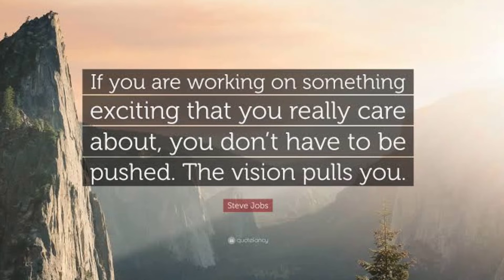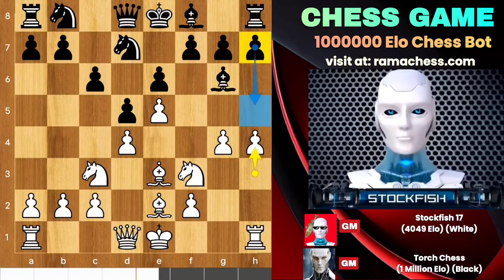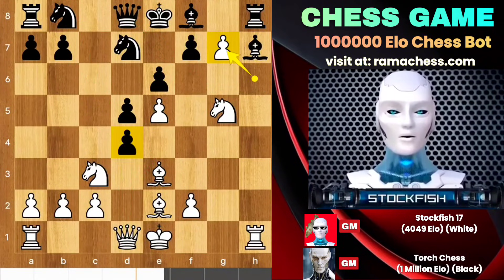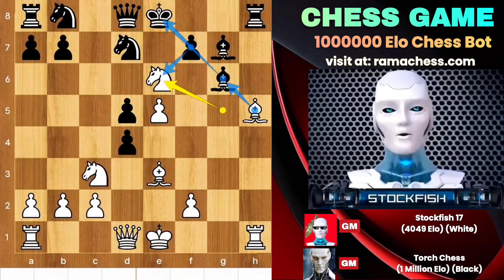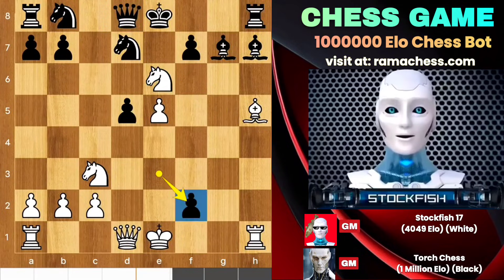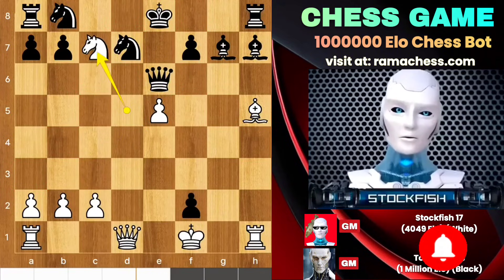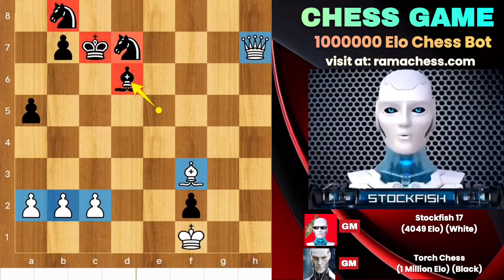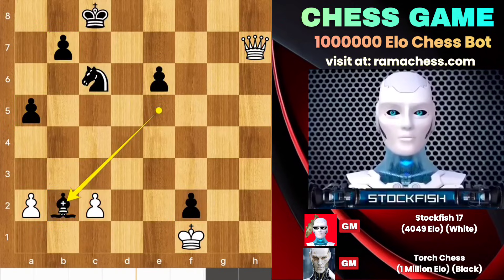The 100000 Elo Chess Battle! Stockfish vs. Torch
In an unprecedented showdown, Stockfish faces off against Torch, an AI playing at an estimated 1 million Elo! Witness mind-blowing precision, superhuman tactics, and moves beyond human comprehension. Did Torch truly reach the pinnacle of chess perfection, or did Stockfish find a way to challenge this seemingly invincible force? Watch the game breakdown and see history unfold!